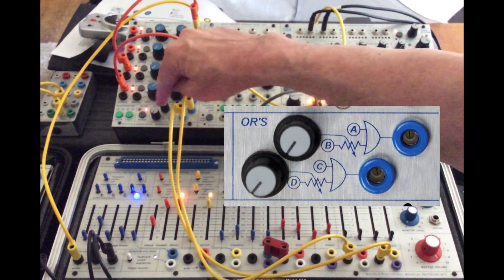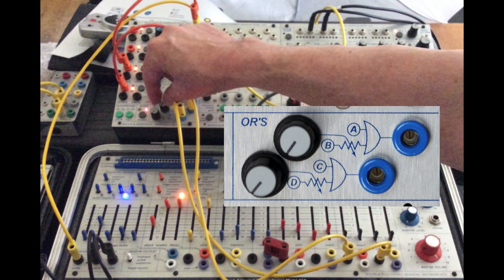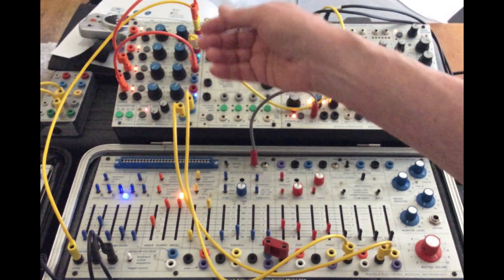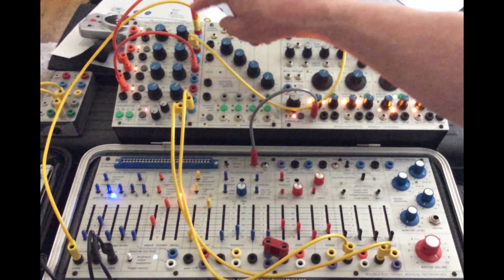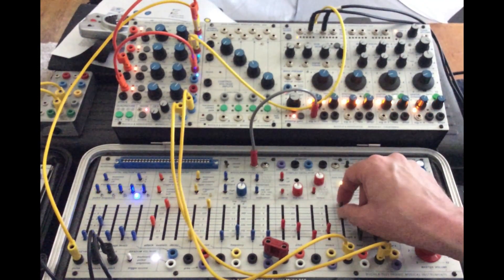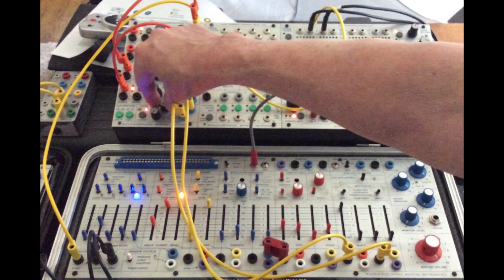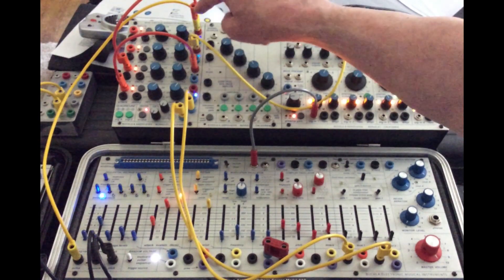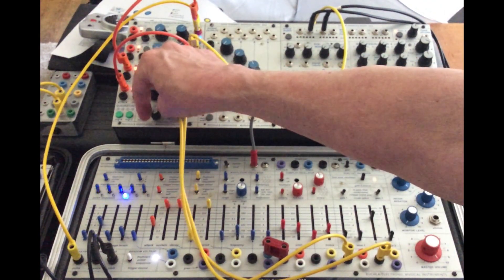Buchla 281e ORs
A quick look at the OR's outputs of the Buchla 281e Quad Function Generator as complex envelopes to send to the LPGs of the Easel